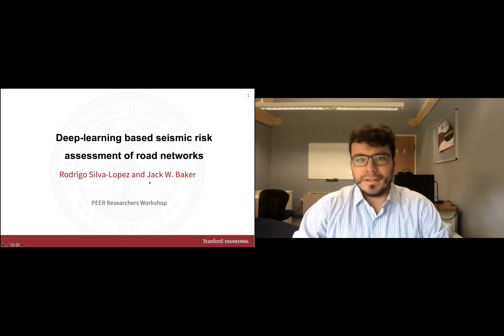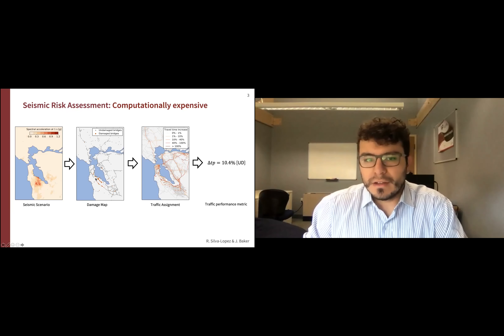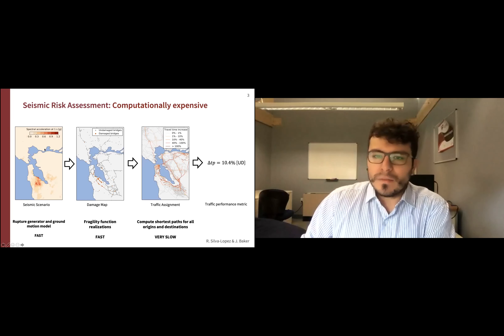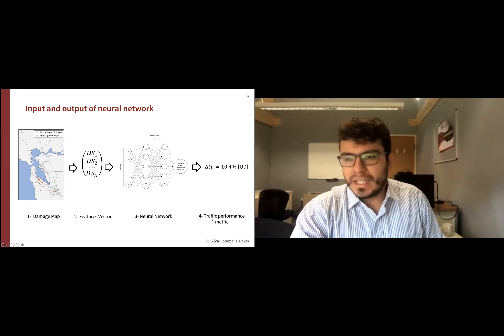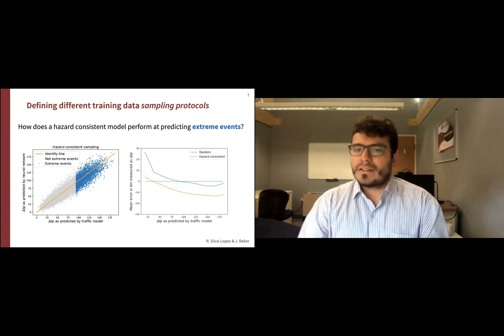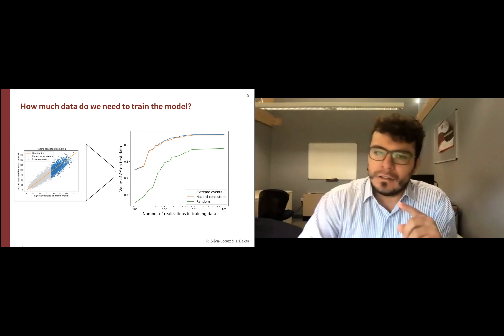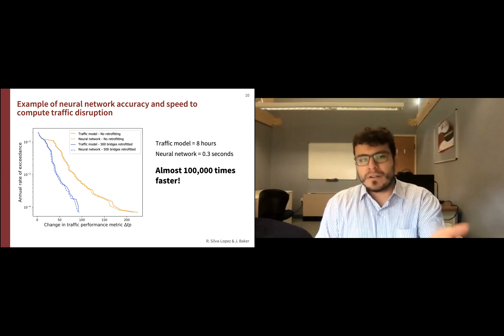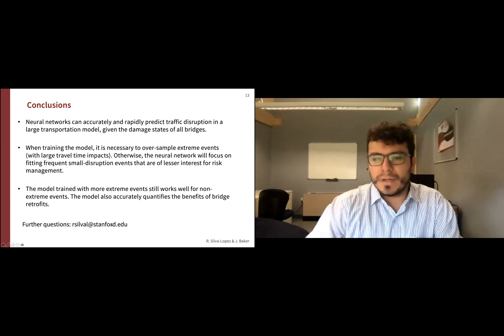2021 PEER Researchers' Workshop Day 1: Rodrigo Silva-Lopez, Stanford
Deep-Learning Based Seismic  Risk Assessment of Road Networks